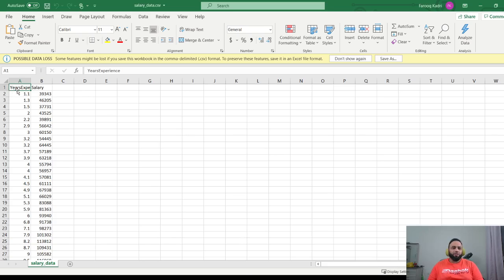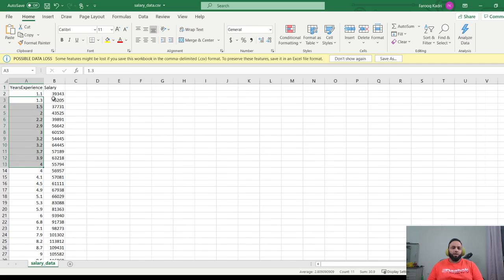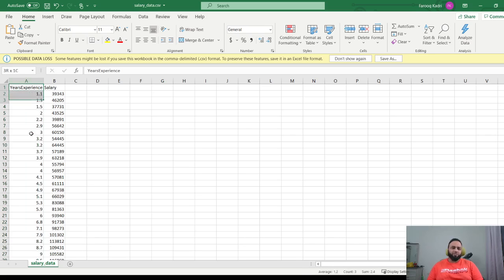2 - Look at train test data in excel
Look at train test data in excel